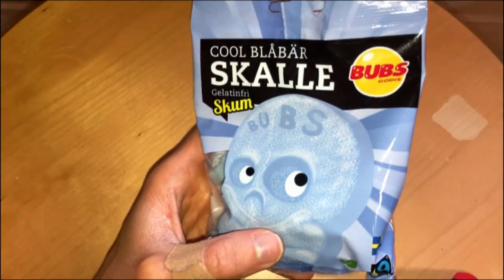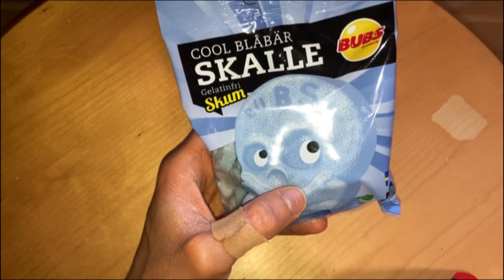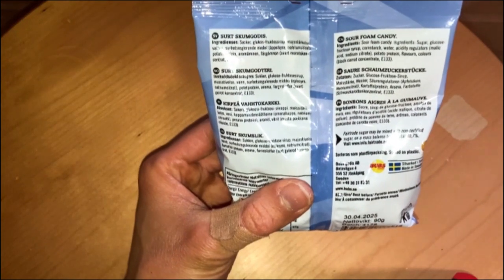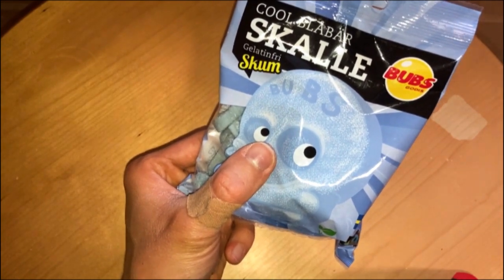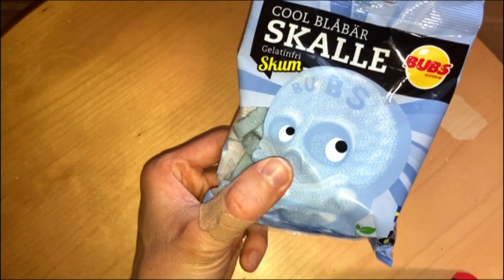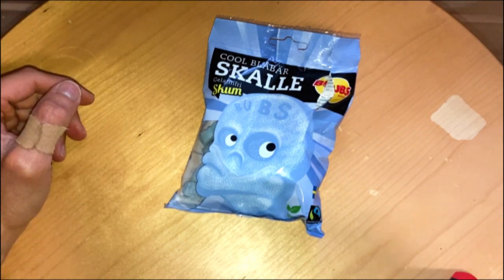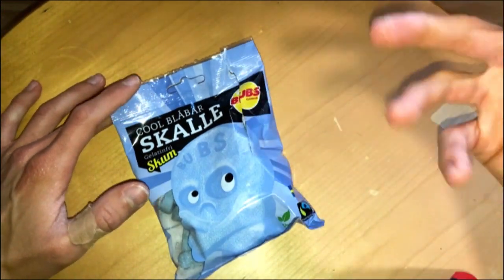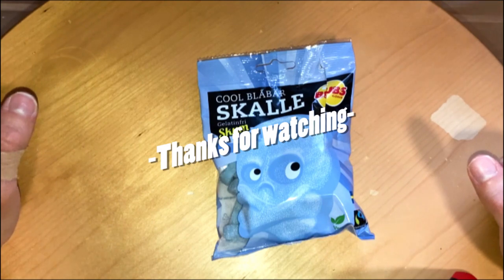Sink Your Teeth into a Delightful Explosion of Blueberry Flavor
Introducing Bubs Cool Bluebery Skull Foam, a delightful vegan candy that captures the essence of summer!
Inspired by the popular Cool Raspberry Skull Foam, this blueberry variety offers a delightful balance of sweetness and tartness, with a chewy, foamy texture that's sure to please.

Each bite delivers a burst of refreshing blueberry flavor, perfect for those hot summer days.

   Vegan and gelatin-free, making it suitable for a wide range of dietary needs
    Fairtrade-certified sugar, supporting ethical farming practices
    Fun skull shape that adds a touch of whimsy
    Individually wrapped pieces for on-the-go convenience

Available in 90g and 175g bags, Bubs Cool Bluebery Skull Foam is a delicious and guilt-free treat that's sure to become a favorite among candy lovers of all ages.
Every piece of candy in our bags are Fairtrade certified, and free from gelatine and other animal additives.